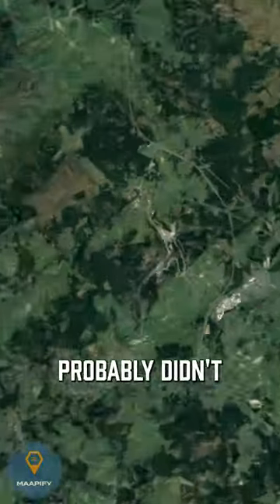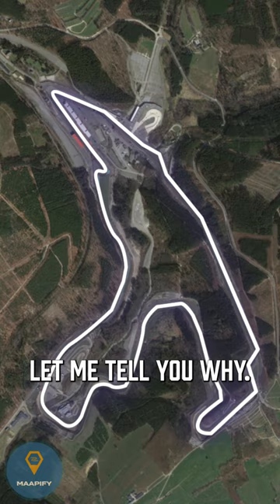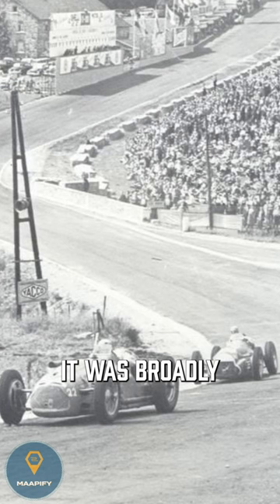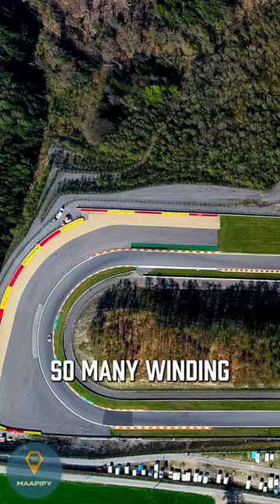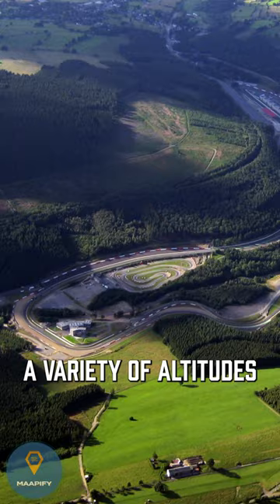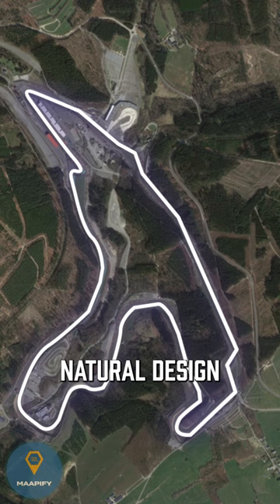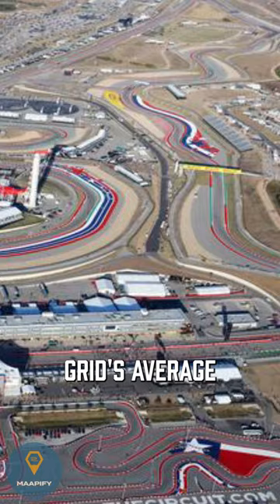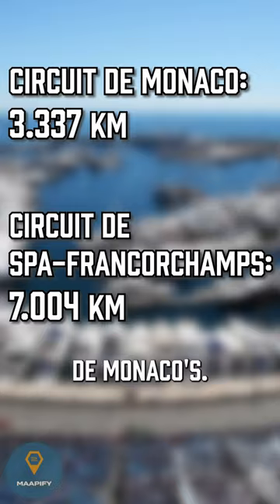🇧🇪 Is Spa your favourite circuit?